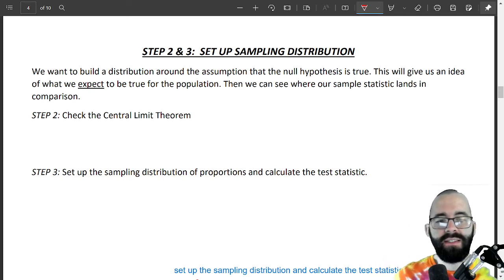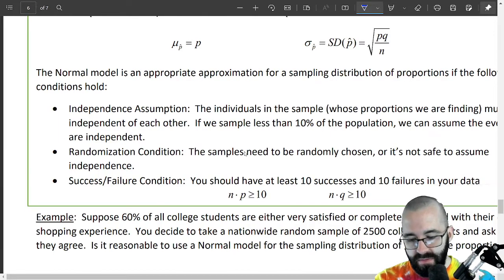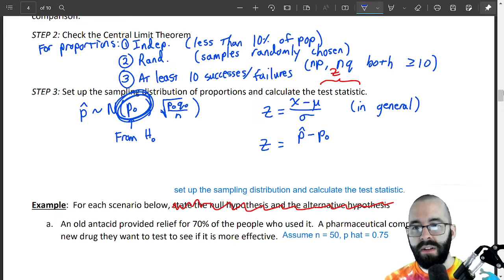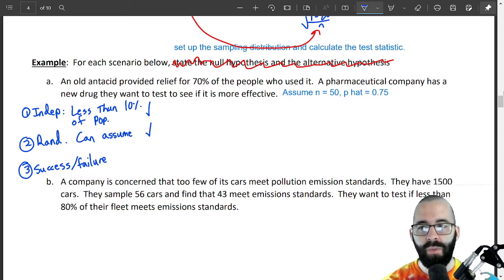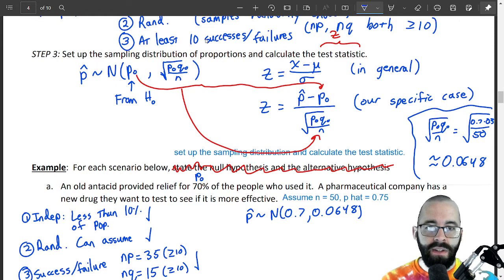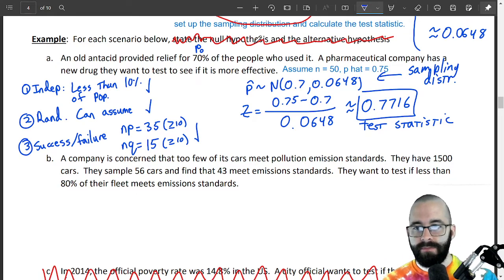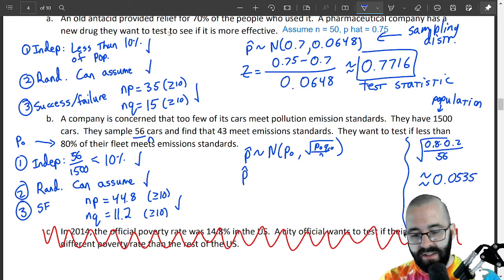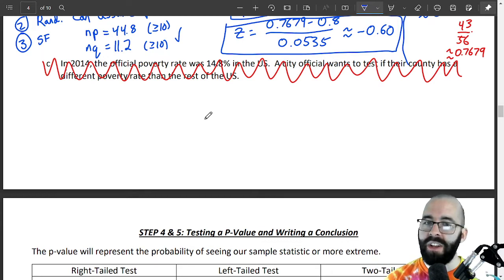8C Steps 2 and 3 Setting up the Sampling Distribution